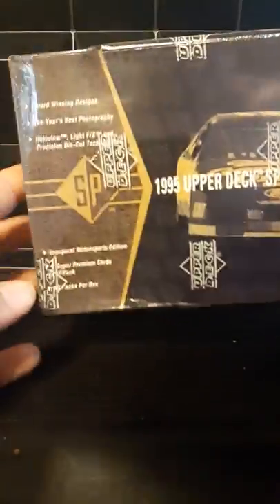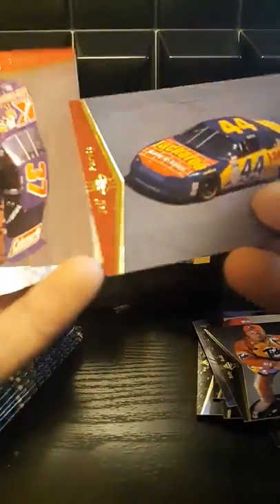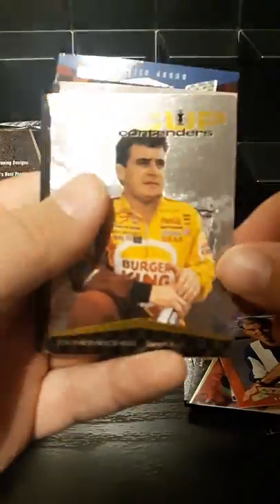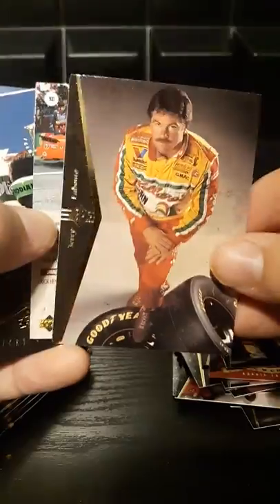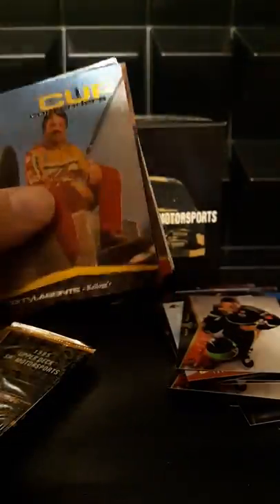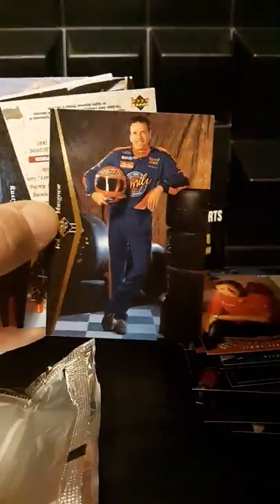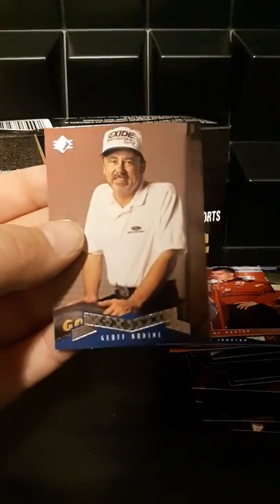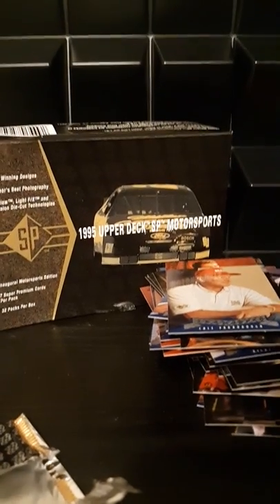1995 Upper Deck SP Motorsports Vintage Box Break!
1995 Upper Deck SP Motorsports Vintage Box Break!

Break #'s:
Base set completion 148/150 (98%)
Parallels: 32 Die-cuts
Inserts: 6